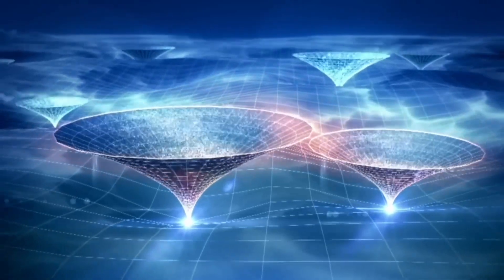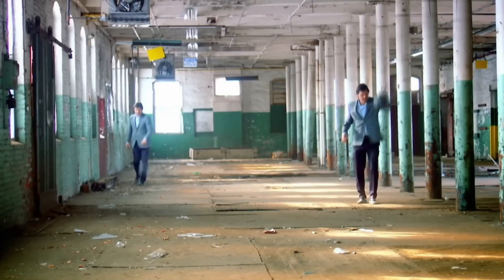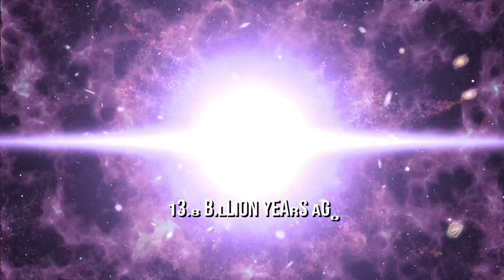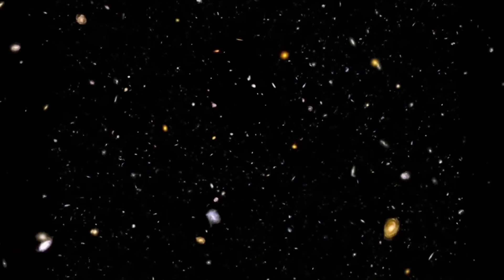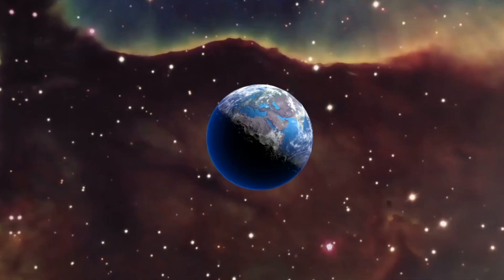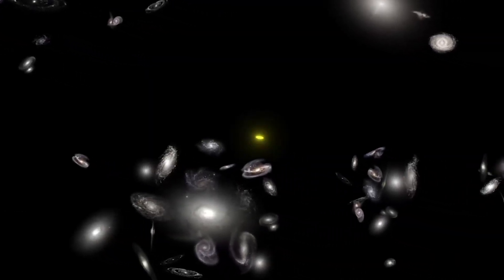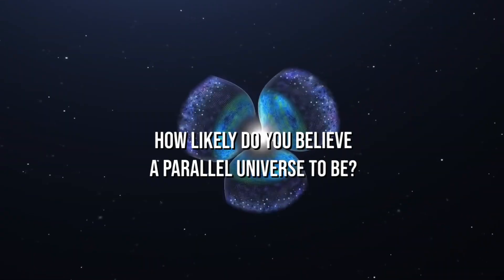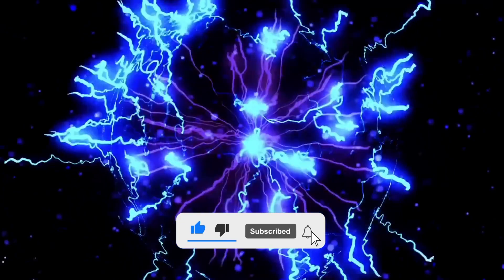FINALLY Scientists Discover the FIRST Ever Parallel Universe!?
For some of us, the notion of a parallel universe inspires our most fantastical fantasies. If there were alternate universes, perhaps there could be a way to access them or even people could be transported from one to the other.
What was the extraordinary proof that a parallel universe exists? What measurement or observation led us to this extraordinary and unexpected conclusion?